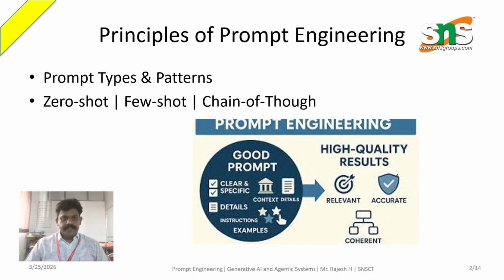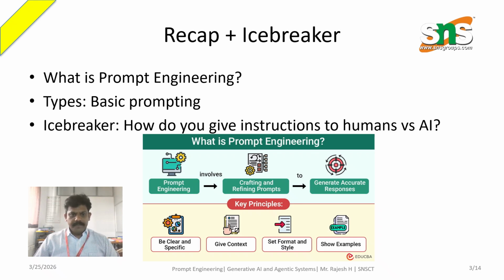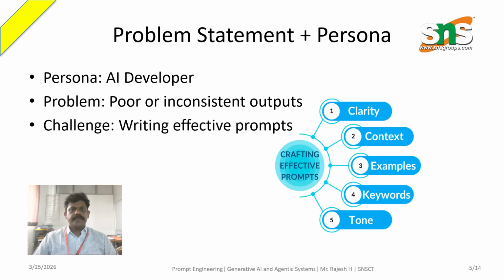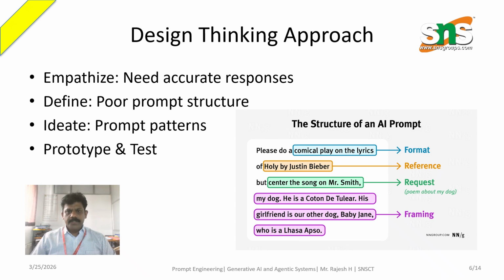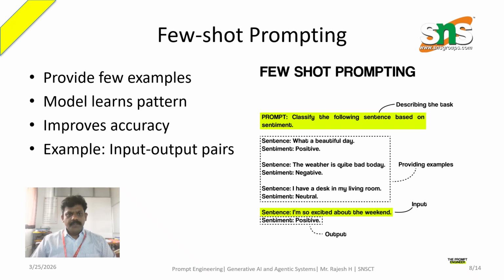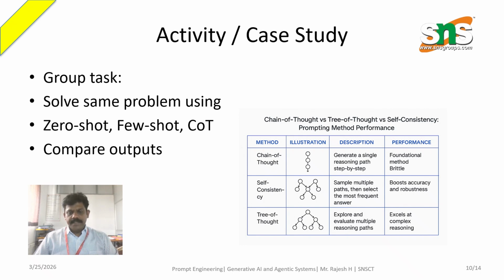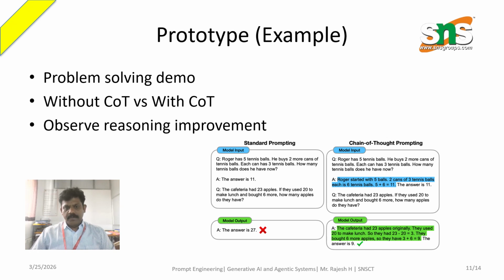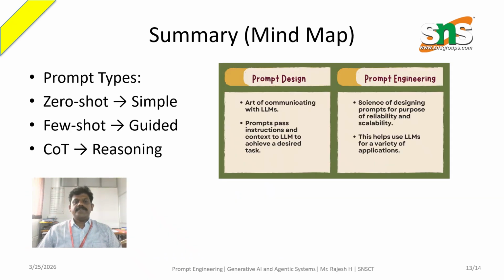Prompt Engineering: Types and Patterns | Gen AI and Agentic Systems | SNS Institutions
In this video, we move past simple instructions and dive deep into the world of Prompt Design Patterns. We’re going to explore the specific structures that professional AI engineers use to get consistent, high-quality, and predictable results every single time

Here’s what we’re breaking down:
$ The Foundation: We start by looking at Zero-Shot, One-Shot, and Few-Shot prompting. You’ll learn exactly when to provide examples and when the model can handle it solo.
$ The Persona Pattern: In this video, I’ll show you why telling an AI to "Act as a Senior Architect" isn't just fluff—it actually changes the probability of the words it chooses.
$ The Flipped Interaction: We’ll look at how to turn the tables so the AI interviews you to make sure it has every piece of data it needs before it starts a task.
$ Cognitive Verifiers: I’ll teach you how to make the model question its own logic to catch errors before you ever see them.
$ Output Formatting: In this video, you’ll see how to force an LLM to stop "chatting" and start outputting clean, production-ready JSON and Markdow